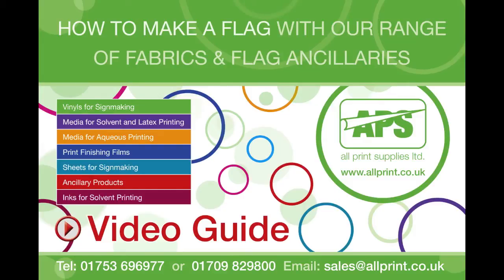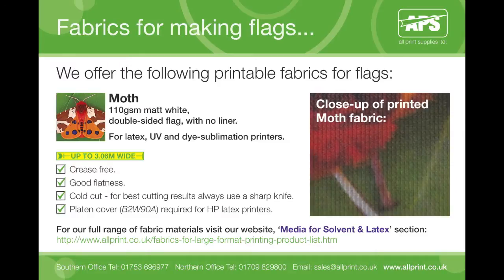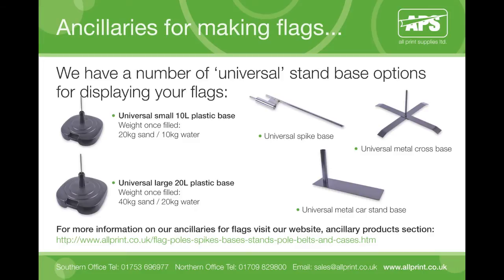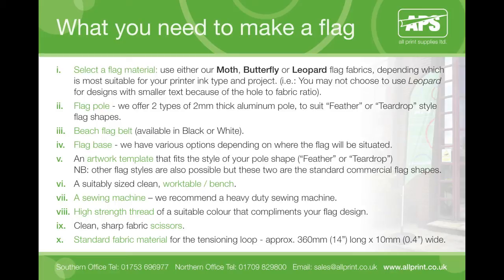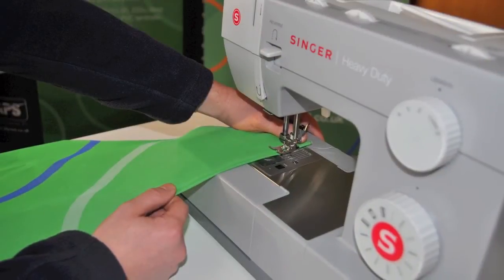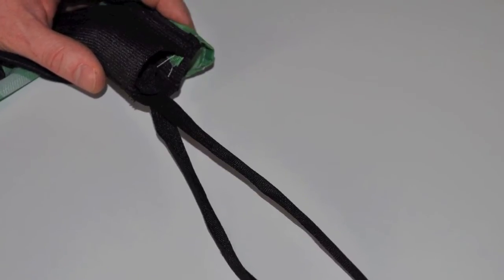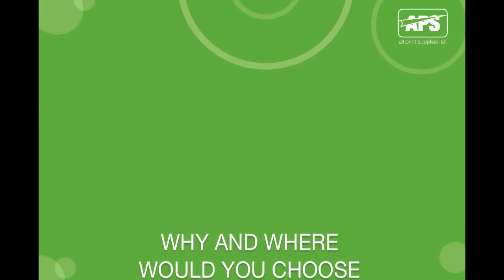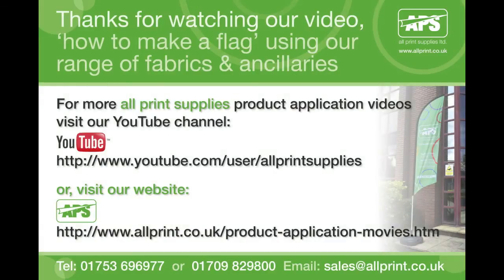How to make a flag - a complete video guide to create a professional feather flag or teardrop flags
How to make a flag - a complete video guide to create and select the right materials to make a professional feather flag or teardrop flags. This soft signage demo will guide you through selecting the materials, the best way to implement your flag design, and to put together fabric flags and where they should be displayed for maximum impact. It is intended for beginners and professional sign makers interested in learning how easy it is to create soft signage ...and then you can start making money in the fast growing fabric / textile display markets!

Create your own bespoke professional fabric flags for forecourts, sporting events, fetes and large format feather flags, including how to finish the flag for a great result!
FOR ECO-SOLVENT, DYE-SUBLIMATION (DIRECT & TRANSFER), LATEX AND UV PRINTERS.